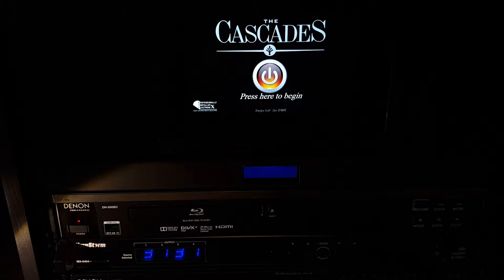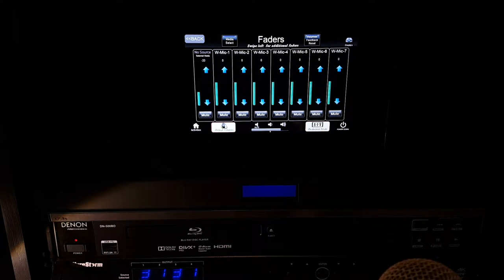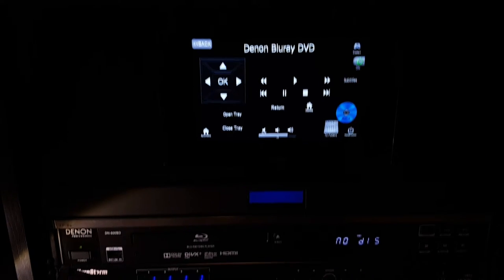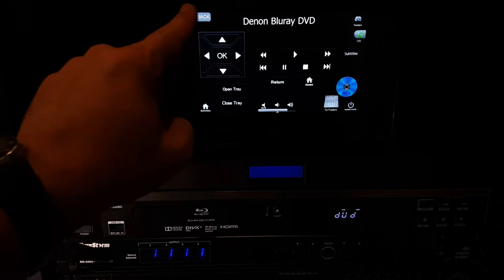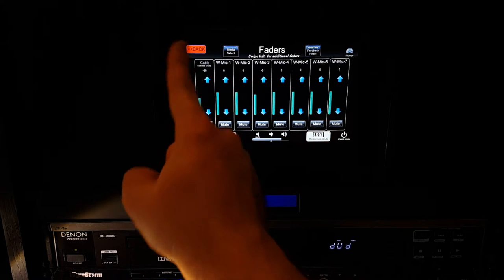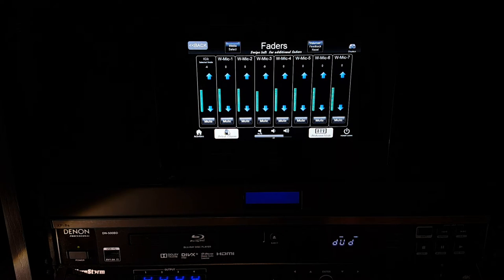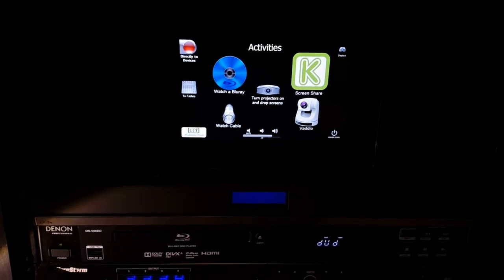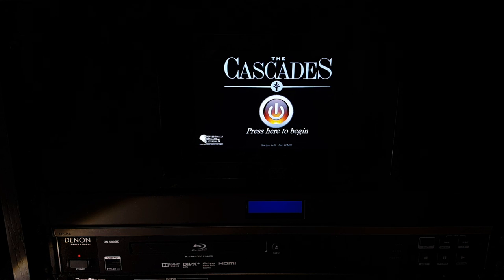Cascade Basic Functions